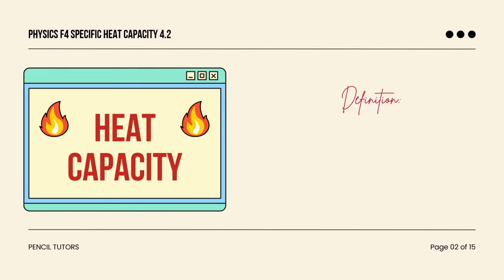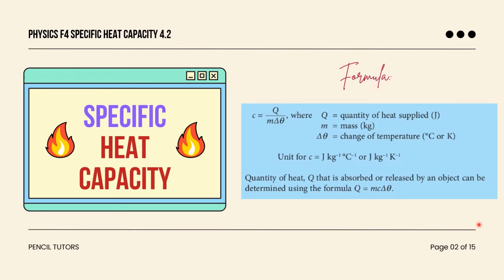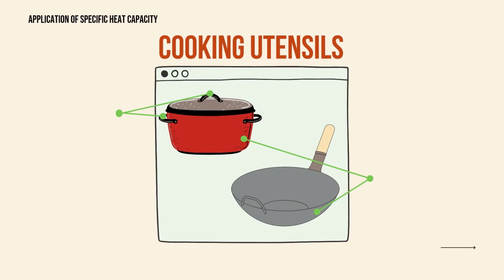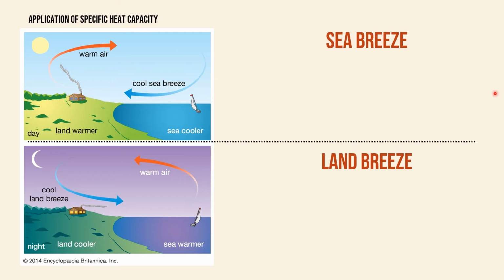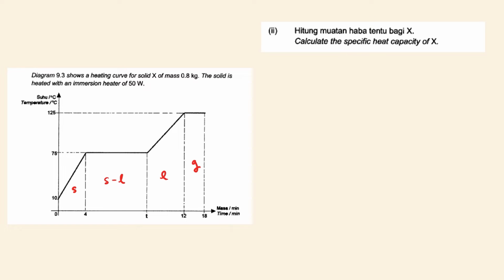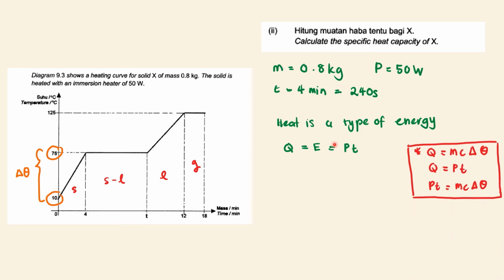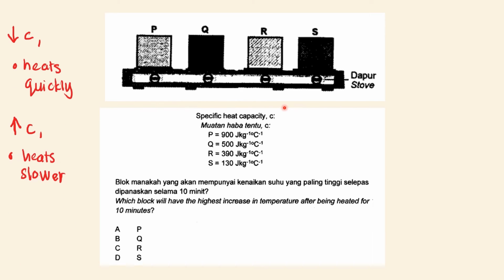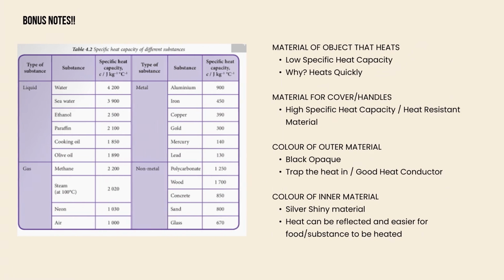SPM Physics F4 Specific Heat Capacity (4.2)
Physics videos are only done by requests, so if you would like for us to cover a specific topic, leave a request in the comment section down below!

In today's video, our Physics Pencil Tutor, Sorfina will be covering:
Form 4 Chapter 4 - Heat I
4.2 Specific Heat Capacity

𝐀 𝐁 𝐎 𝐔 𝐓  𝐔 𝐒 :
Pencil Tutors is a project where our Pencil Tutors will share their educational experiences through videos with vlogs, study tips, UPU tips and more!

𝐂𝐑𝐄𝐃𝐈𝐓𝐒
Slides by : Sorfina
Content Creator : Sorfina
Editing : Sorfina